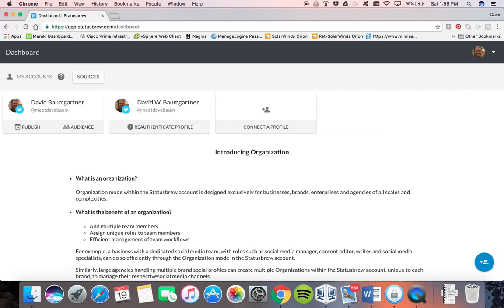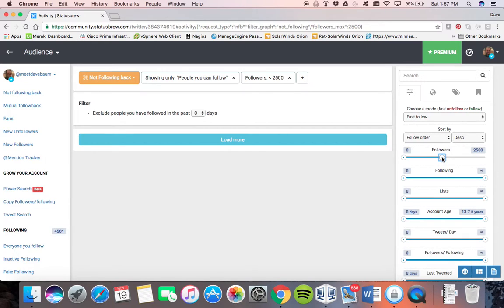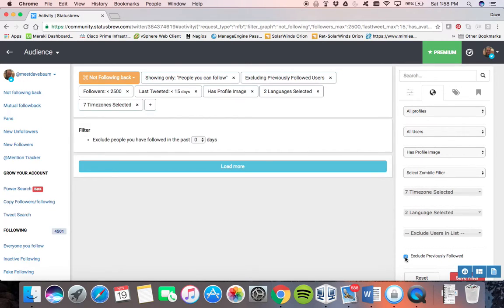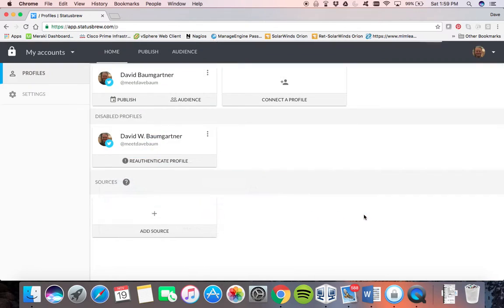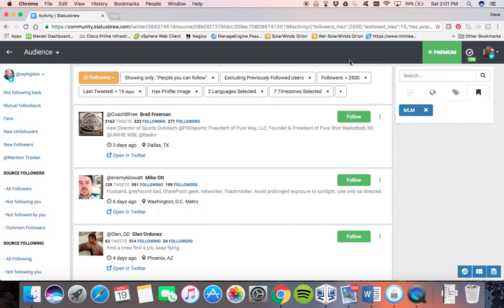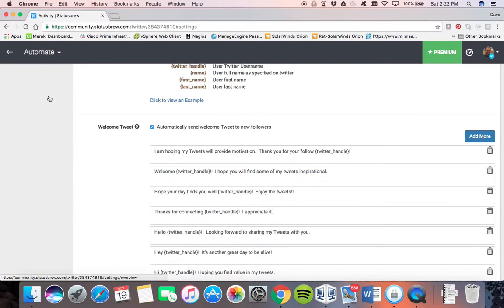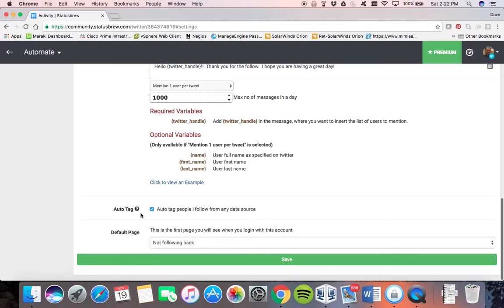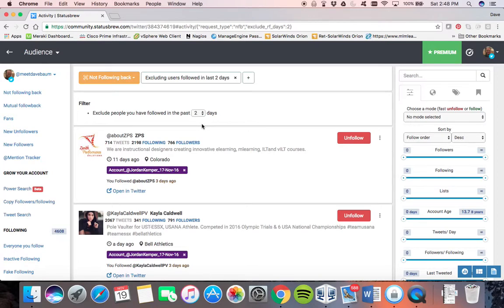How to get 3,500 Twitter Followers in 30 Days Part 1 and 2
How I got 3,500 Twitter Followers in 30 Days.